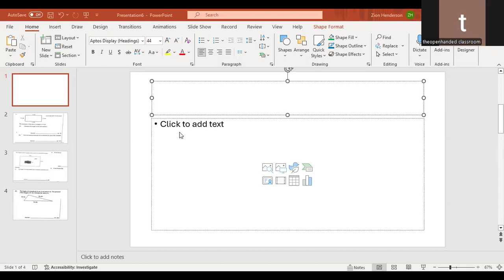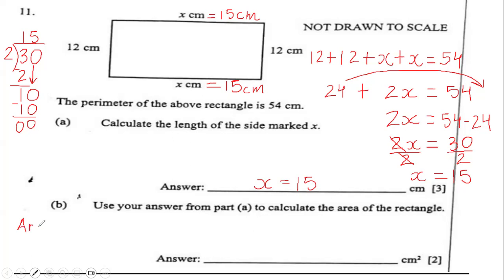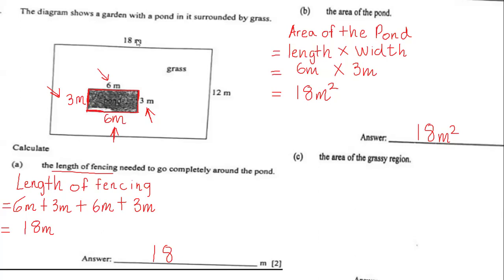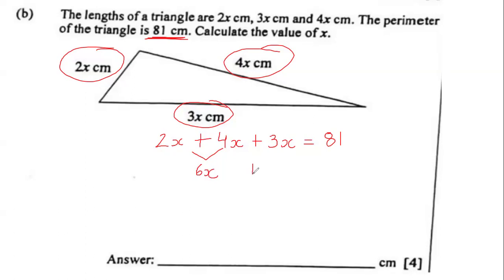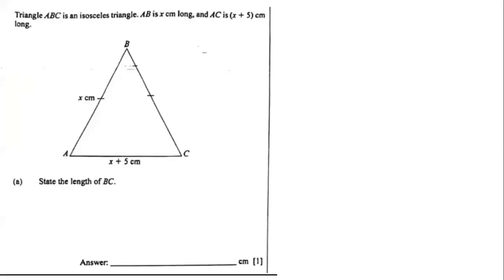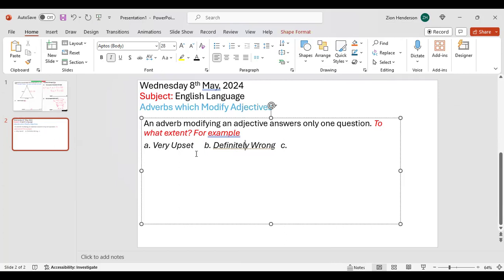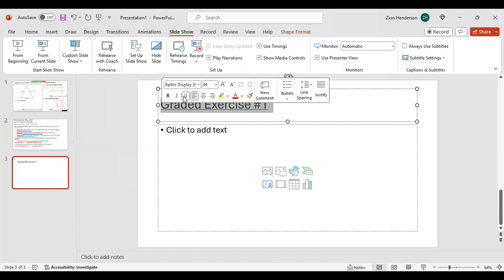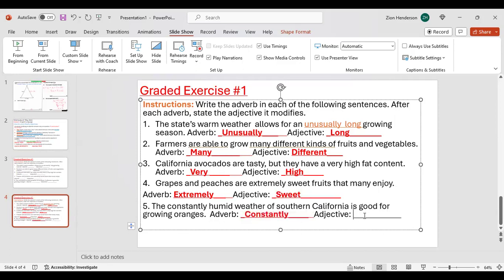Classes: Day 3, Week 18, Spring 2024, Mensuration Problems